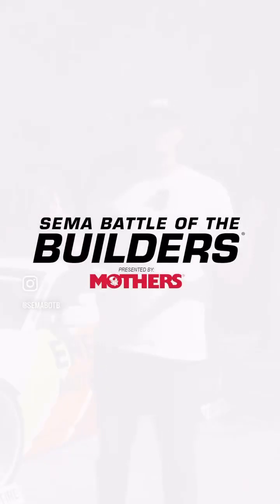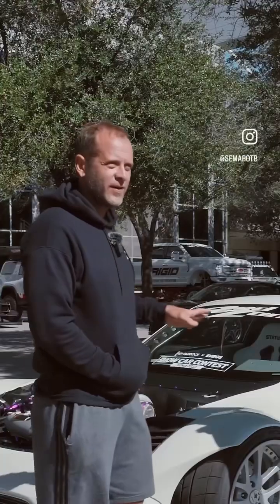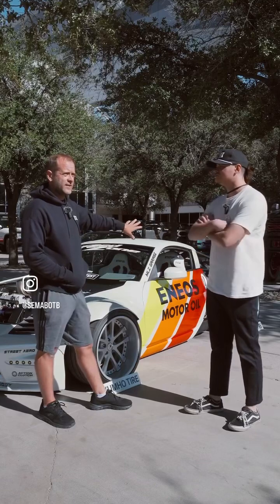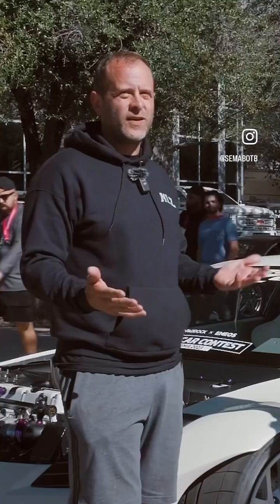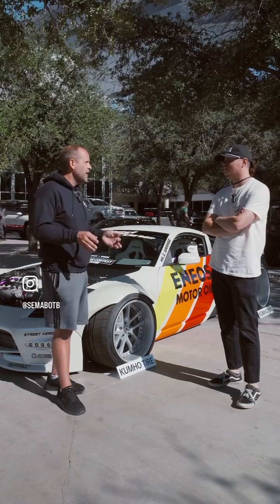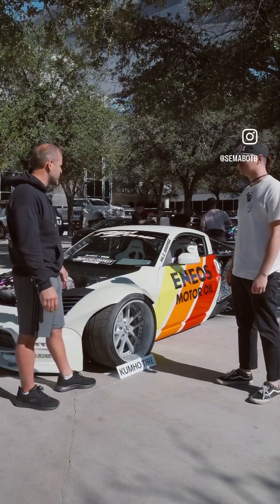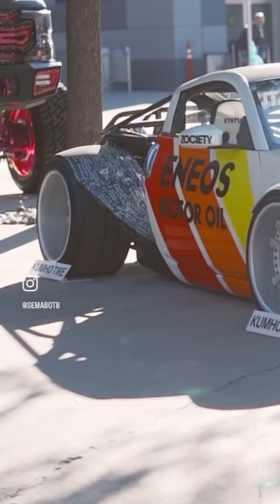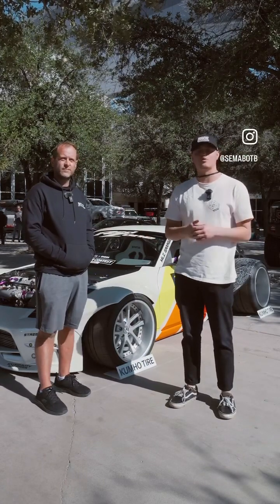World’s ONLY Turbo K-Swapped Nissan 350Z ​⁠￼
Insane widebody 350Z custom build features a turbo K24 engine at each end to form one of the craziest builds in recent history.

In this day and age, a K-swap doesn’t really surprise anyone. The legendary Honda powerplant has found its way in everything from S2000s to a drag-racing DeLorean. While we’re certainly not downplaying any of those builds, it takes something truly wild to cause a double-take in the world of K swaps these days. This turbo K24 350Z, though, definitely made us raise an eyebrow.

MLZ Garage is the driving force behind this absolutely mind-blowing build. Recently, MLZ uploaded a video of the car cruising the Bay Area streets.  Just the appearance of the massive over-fenders, tubed exoskeleton rear-end, and unbelievably wide wheels combine to create a spectacle. However, when you start looking closer, you’ll start to see just how much time and effort has gone into this thing. Moreover, you’ll really start to understand just how insane it is. The first thing you may notice, though, is the fact that the K24 with the massive turbo strapped to it is sitting in the engine bay transversely with Action Stage 3 clutch and flywheel kits.

We can see how you might come to that conclusion, though. It is worth noting, of course, that the K24 up front is only powering the front wheels. That may seem a bit confusing and contradictory to the title claiming the car is all-wheel-drive. It all makes sense, though, when you look between the tubes of that rear exoskeleton. Sat dead in the middle is another turbocharged K24. That’s right, baby. Two K24s, two turbos, eight cylinders, and four powered wheels. What an absolute madhouse. We showcased this build as it sat at SEMA 2023, but thought we’d bring you an update since it’s on the road!

What is even crazier, though, is the fact that if you do some digging through the MLZ Garage Instagram account, you’ll find that this car was once rolled and almost completely destroyed. It also spent some time with a lift kit doing some off-road shenanigans. It seems, though, that the twin-engine all-wheel-drive layout will be this car’s final form. Who’s to say, though? If you’ve got the tools and skills to make something like this happen, the world is your oyster.